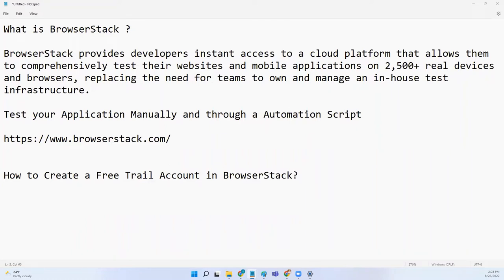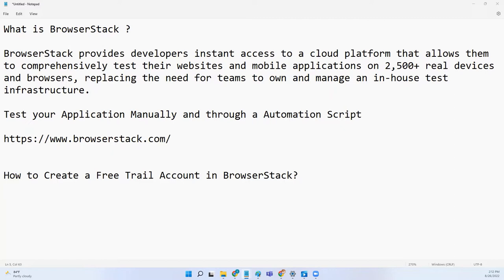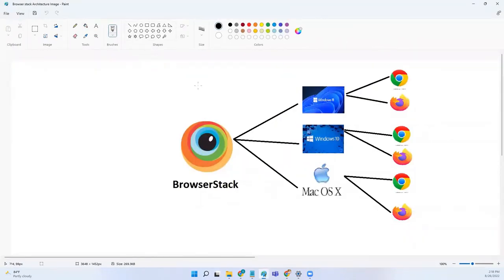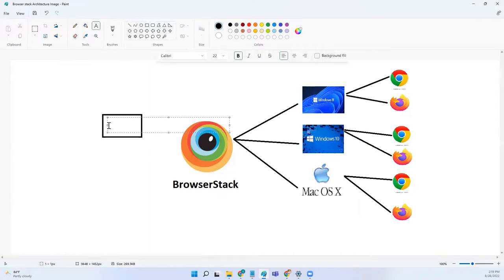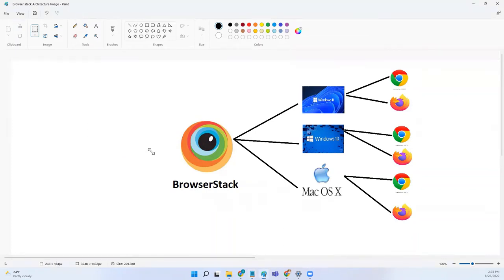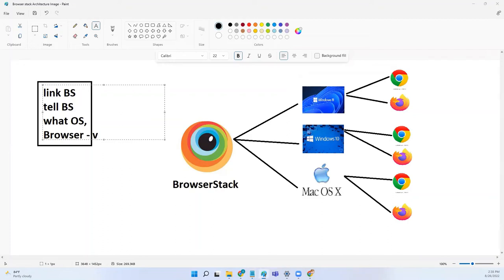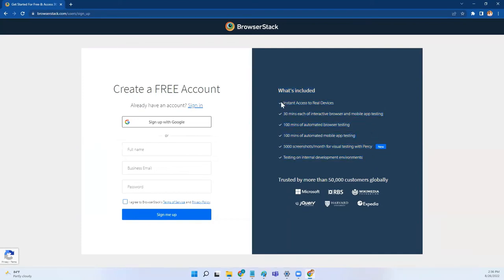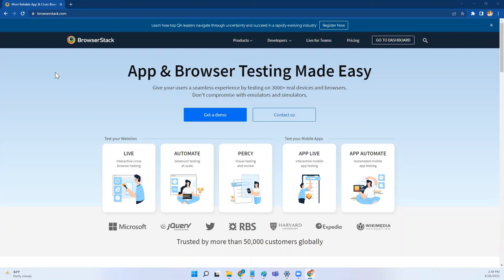What is BrowserStack ? How to Create a Free Trail Account in BrowserStack ?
In this video I discussed about what browserstack is, what are the advantages of browserstack and How to create a free trail account in browserstack.